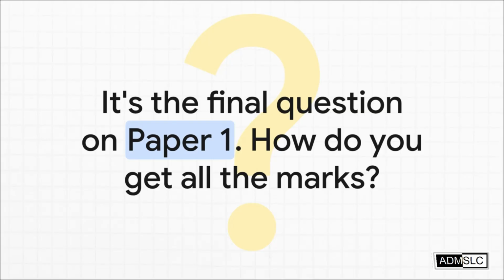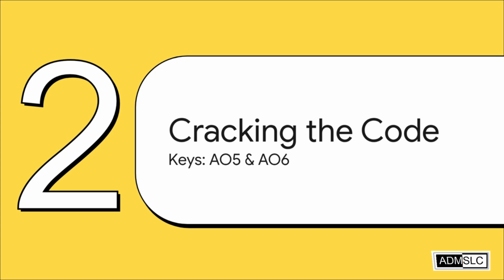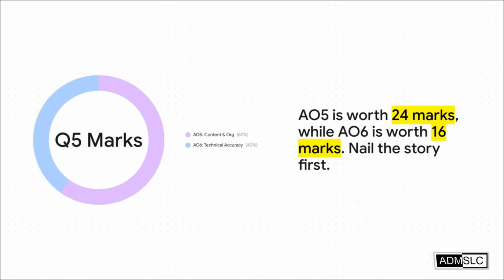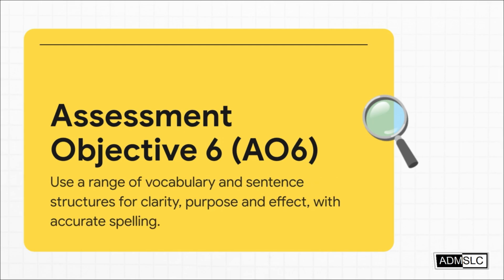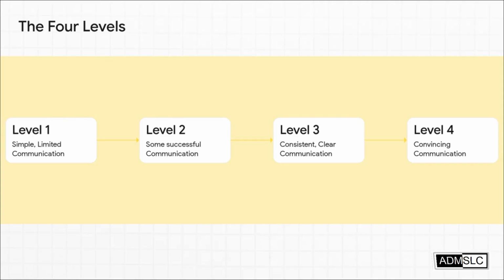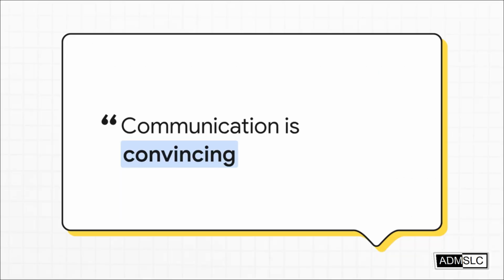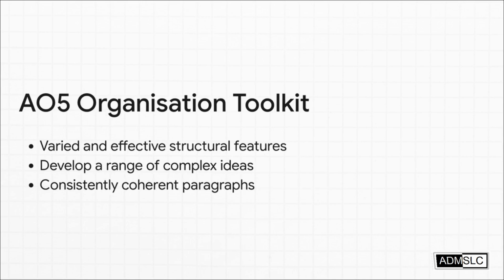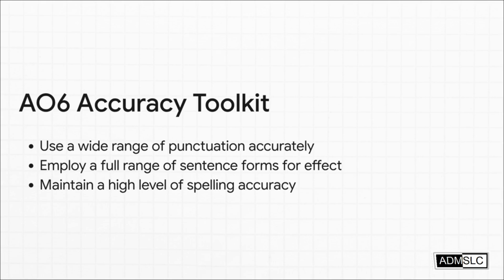Episode 5 - GCSE English How to get 9 grade series